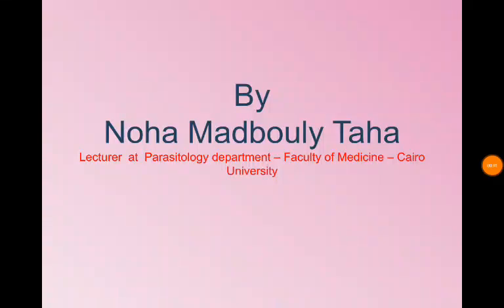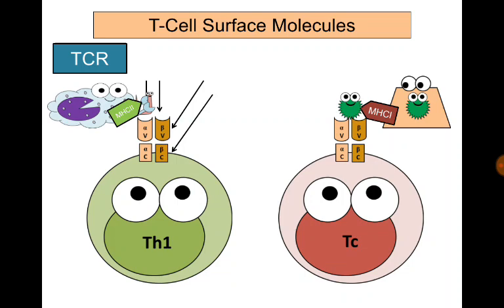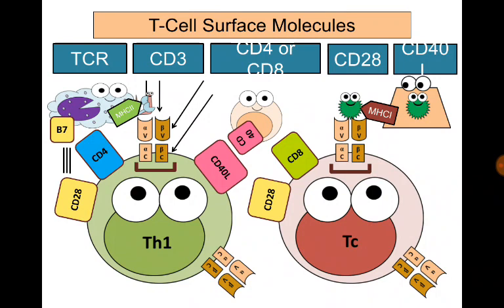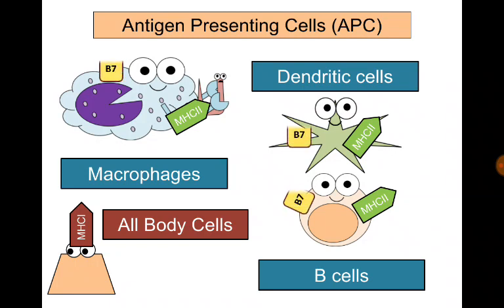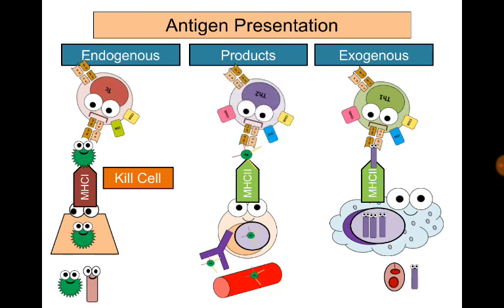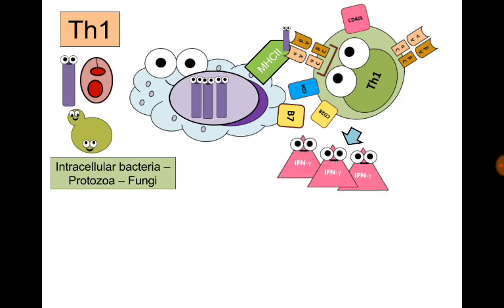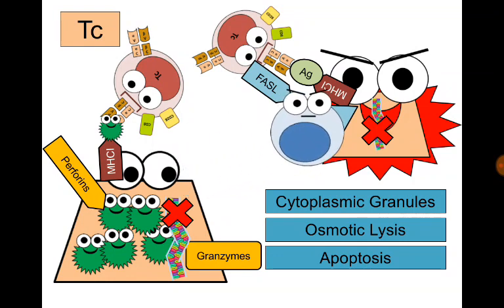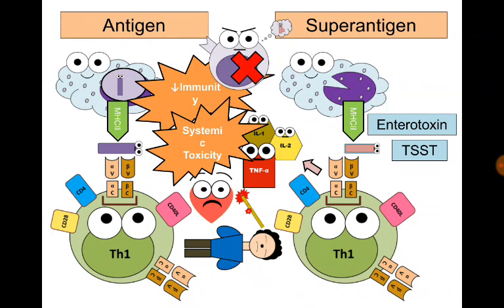Cell Mediated Immunity (T Lymphocytes) (in English)